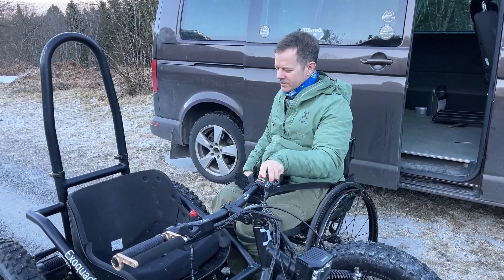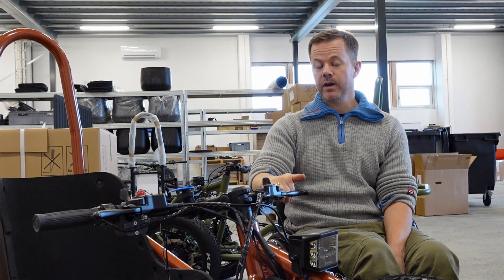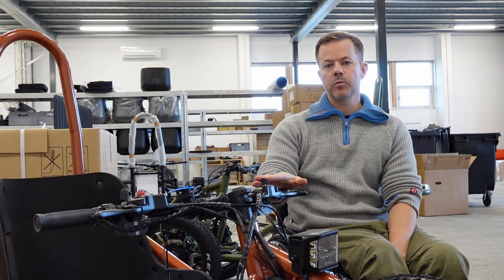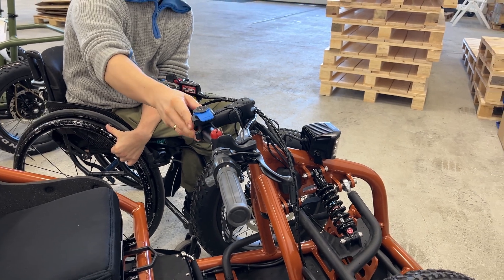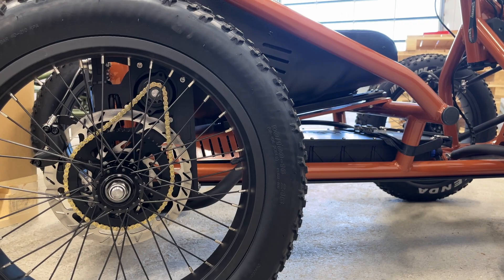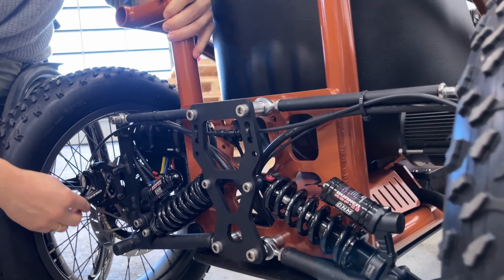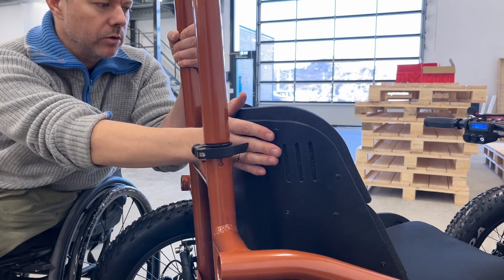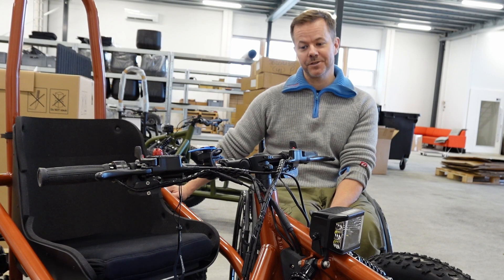Exoquad Off Road Wheelchair -Technical Rundown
A technical rundown of the Exoquad and a short version of the story behind the Exoquad — the off-road wheelchair that transforms the concept of accessibility! In this video, co-founder Sigurd Groven shares the inspiring story behind the creation of the Exoquad, a revolutionary vehicle designed to take you to places you never imagined possible. Head over to exotek.no for more info.

Explore the innovative features that make the Exoquad an exceptional companion for adventure and inclusion in nature. See how this groundbreaking mobility solution empowers individuals to explore the great outdoors like never before! Go to exotek.no

⏰ TIMESTAMPS - Your Guide to Freedom:

0:00 - Why We Created the Exoquad
Discover the motivation behind this innovative off-road wheelchair that goes beyond traditional mobility.

0:23 - Sigurd's Personal Journey
Hear the inspiring story of reconnecting with nature and pushing accessibility boundaries.

0:58 - Meeting the Right Partner
How Sigurd met flight mechanic Matias Storvestre and their shared vision came to life.

1:54 - The Exoquad Advantage
Why we believe this is the most accessible off-road wheelchair - lightweight, strong, and built for adventure.

2:26 - Effortless 2WD to 4WD Switching
See how simple it is to unlock extreme off-road capability with one button.

3:25 - Smart Frame Design
The engineering principles that make every terrain accessible.

3:45 - Simple Maintenance Solutions
How easy upkeep keeps your Exoquad performing at its best.

4:48 - Customizable Comfort
Adjustable seating options that ensure the perfect ride every time.

5:04 - Advanced Suspension System
200mm of travel that smooths out any terrain challenge.

6:22 - Kick-Up Feature Explained
How this design enhances your off-road capabilities.

6:55 - Powerful Motors & Reliable Brakes
The drive system that delivers both performance and safety.

8:00 - Maintenance Best Practices
Expert tips for keeping your Exoquad in peak condition.

8:22 - Impressive 50km Range
Battery performance that extends your adventures.

8:50 - Practical Adventure Features
Roll bar and luggage rack for safety and convenience.

9:30 - Comfort-Focused Design
How shock tower engineering enhances your riding experience.

9:47 - Norwegian Quality Craftsmanship
Hand-welded construction that ensures lasting durability.

9:57 - 315 Newton-Meters of Torque
The power specifications that tackle challenging terrain.

10:23 - Superior Traction Technology
Fat bike wheels designed for maximum grip on all surfaces.

11:05 - Safety-First Seating
Why proper seat design is essential for comfort and security.

11:48 - Life-Changing Impact
How the Exoquad opens up new possibilities and restores access to nature.

Breaking norms around traditional wheelchairs, we believe that once people get inside an Exoquad—an advanced off-road wheelchair—they can reclaim their freedom.
Now, you can walk your dogs, hike with family, and enjoy life more fully. Experience how this remarkable vehicle has made a huge impact on lives like Sigurd's and others who seek adventure!